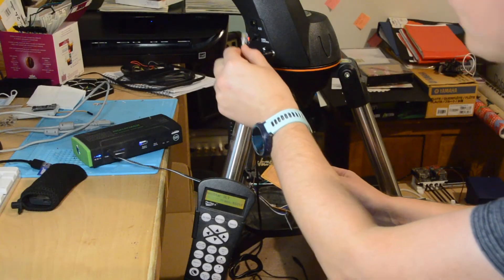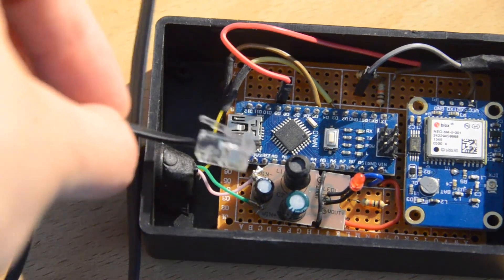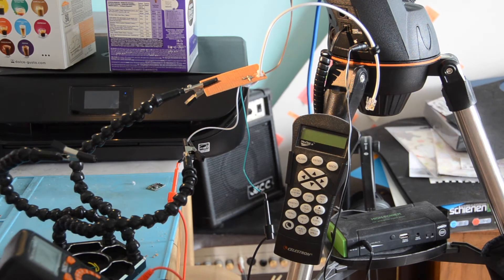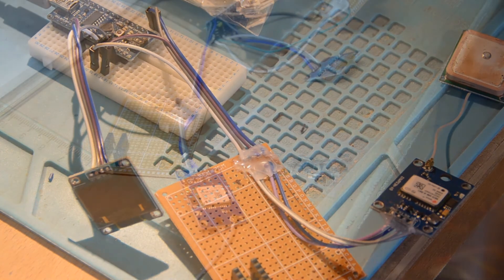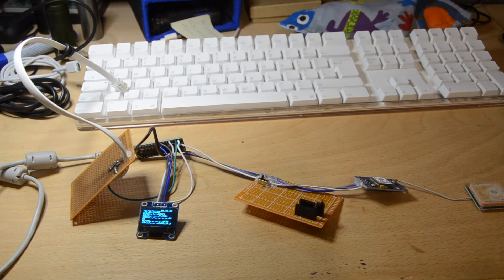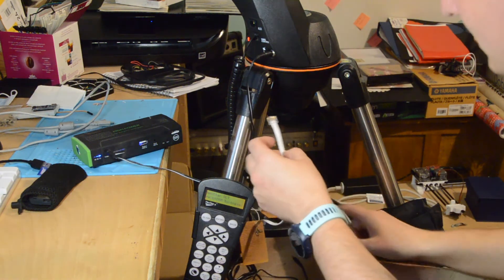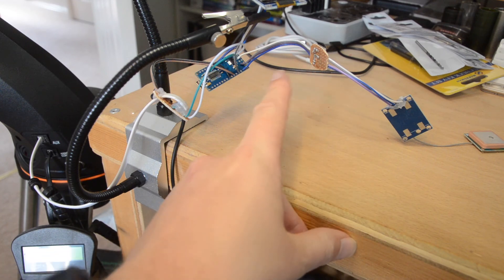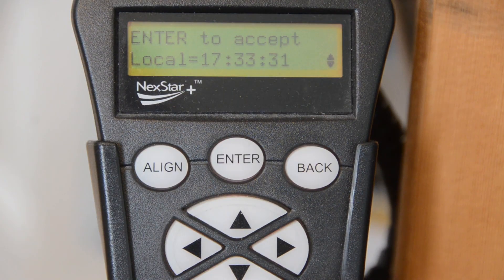Debugging a homebrew Celestron SkySync GPS unit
My Celestron Alt/AZ goto mount needs the current time and long/lat to perform an alignment on the night sky.
Typing these values in each time is tedious.

One alternative is the $170 skysync unit, which uses gps to acquire and set the time and location.
I built a homebrew version of the skysync using an arduino. This worked semi-reliably for a few years, but has recently mostly stopped working.

Debugging this project proves especially tricky - many of the easy routes are blocked and I don't have the skills to unblock them.

I add a small oled screen into the project which allows me to learn a bit about the communication between the mount and the arduino, which had until this point been a mystery.

Thanks.

(although it's a mess at the moment)